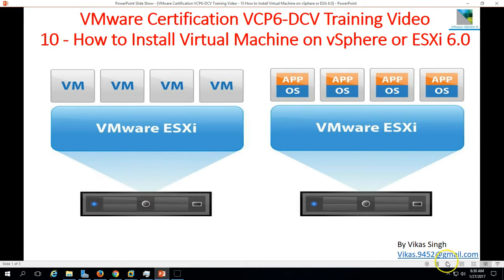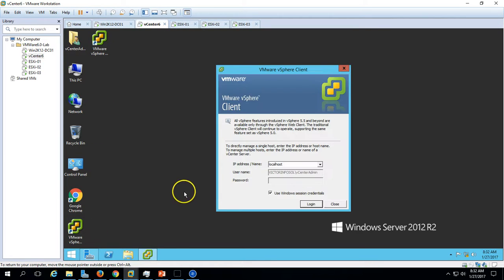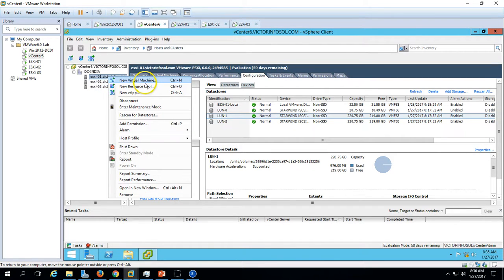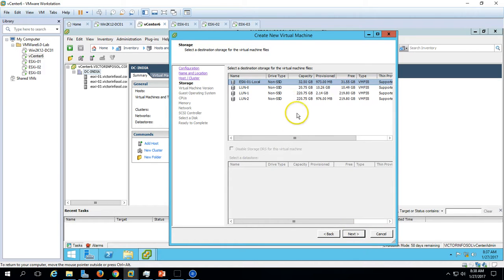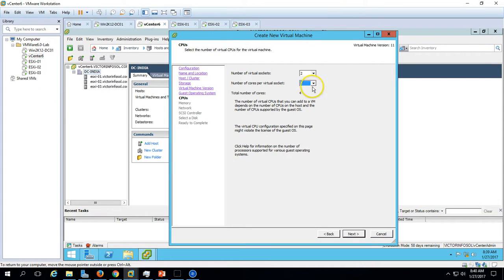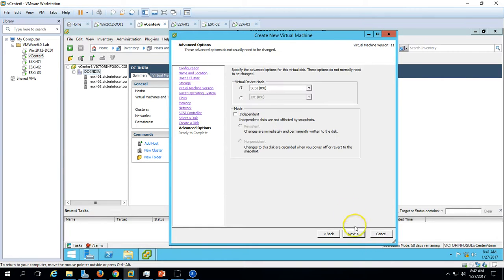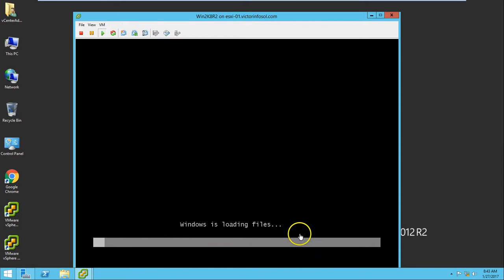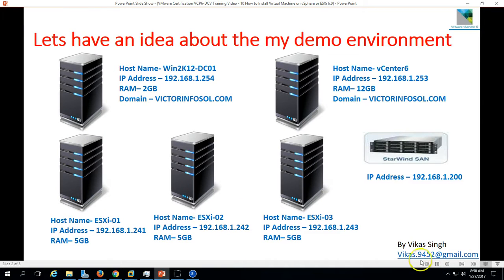VMware Certification VCP6 (DCV) Training - 10 How to Install Virtual Machine on vSphere 6 or ESXi 6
Hi Friends

This is Introduction Video of VMware VCP 6.0 vSphere Training Step by Step.
This VMware vSphere video training course by Vikas Singh. In this I will cover core topics of installing, managing and administering a virtualized data center using VMware vSphere v 6.0.
In this video training, you will get the topics you need for success in installing, managing and administering a vSphere 6.0 infrastructure.

Hi Friends,
Find out more videos related with below topics.

vmware workstation
vmware vsphere
vmware nsx
vmware esxi
vmware horizon
vmware fusion
vmware vsphere 5 5 training videos
vmware tutorial
vmware workstation 12
vmware 6.5,
vmware 6.0 training videos,
vmware 6.0,
vmware 6.0 installation,
vmware 6.0 to 6.5,
vmware 6 update manager